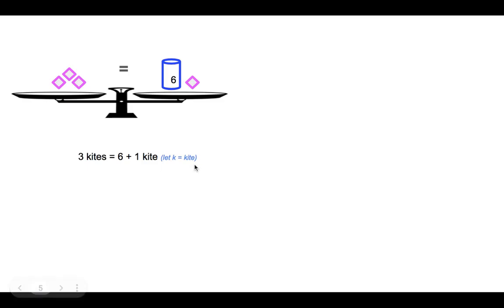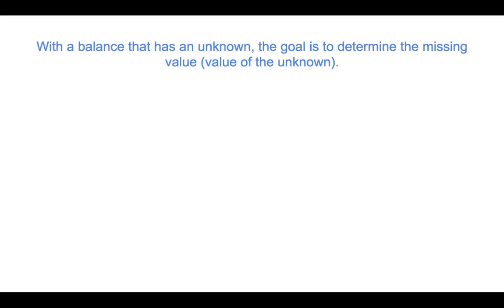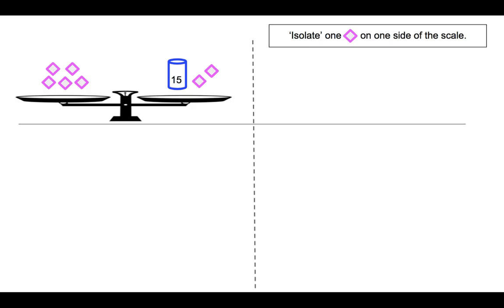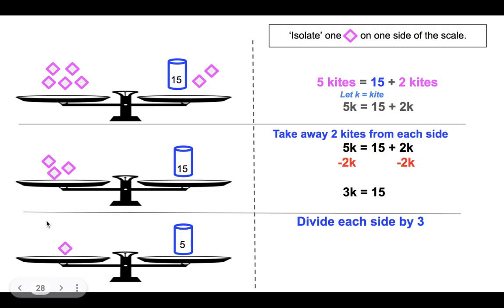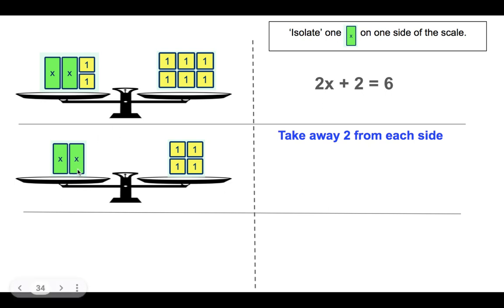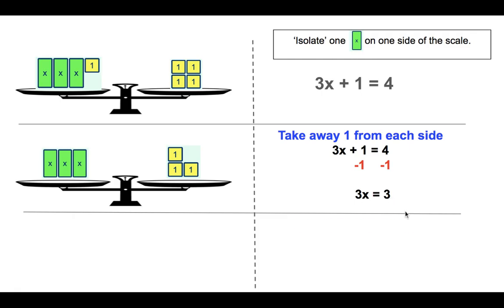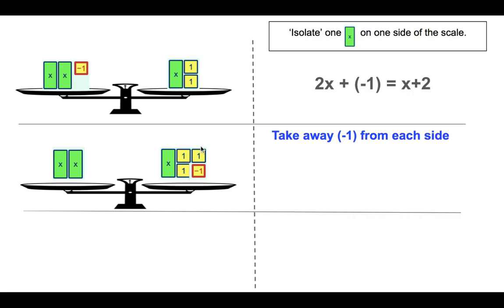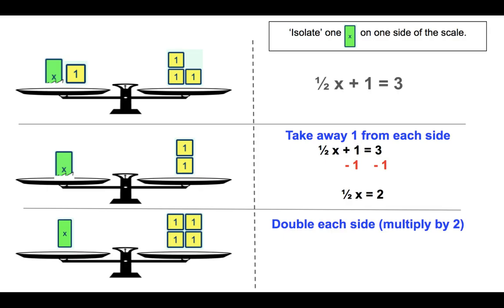Using Balances to Find an Unknown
Before you watch the one-step or two-step equation videos, start with this one. This video uses drawings and balance scales to show how equations work—so you can see what’s happening as you solve. This is a concrete, visual introduction to solving equations. The other videos are more abstract so watching this one first will help everything else make more sense!